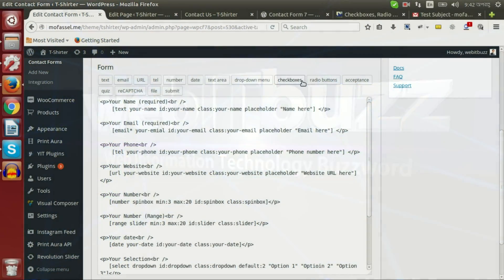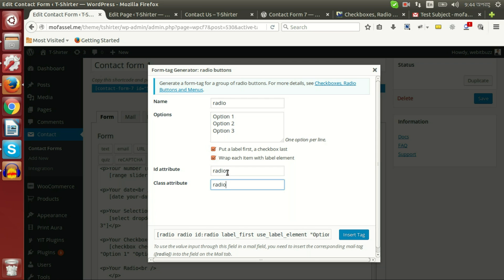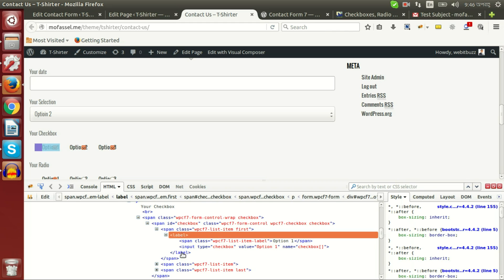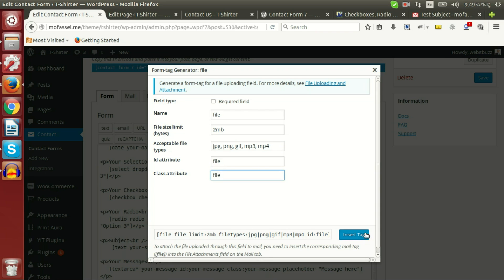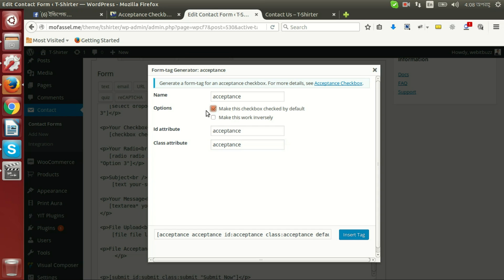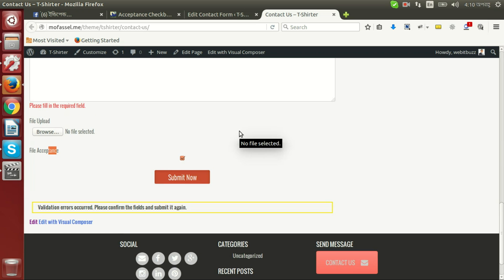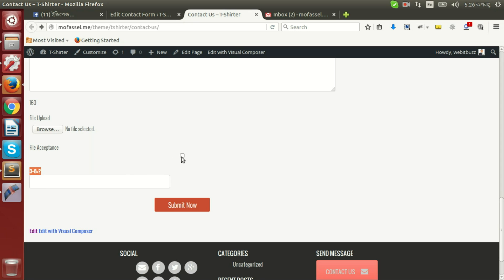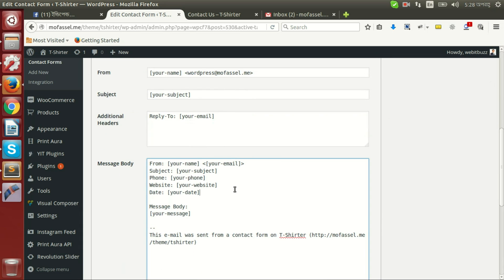How to use Contact Form 7 in WordPress Like Pro in 2016 | Part 4 of 4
Focus Subjects: How to add and configure custom checkbox field, radio field, acceptance field using contact form 7? How to add and configure custom quiz instead of captcha?

This Video describes how to install and configure contact form 7 (version 4.3.1) in WordPress 2016 to build an advanced contact form for any WordPress websites without any expert knowledge.

Finally I updated mail settings to send all the fields data that we have built in this tutorial. If you follow complete instruction then I believe you will be able to configure and display a nice and robust contact form with your site successfully.

Still If you find any difficulties then don't forget to let me know via comments. I will definitely get back to you with solution.